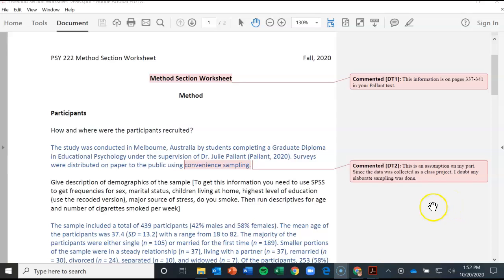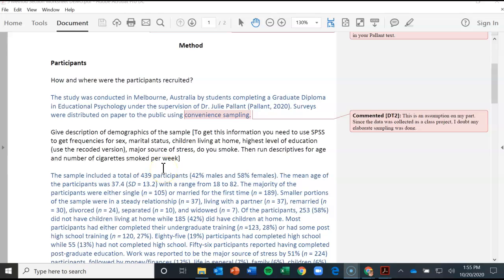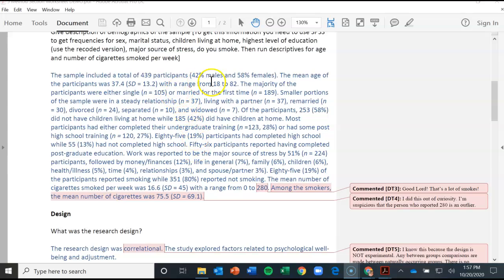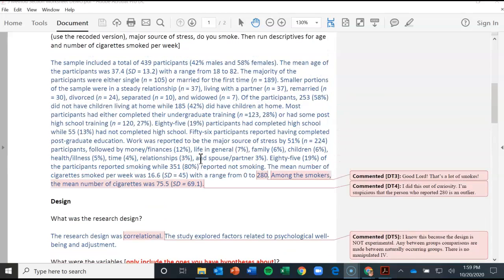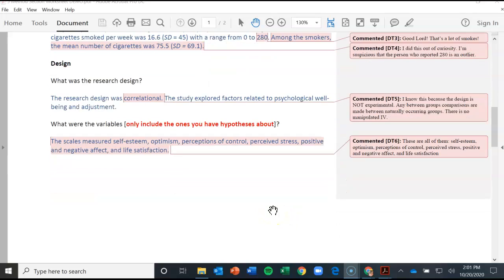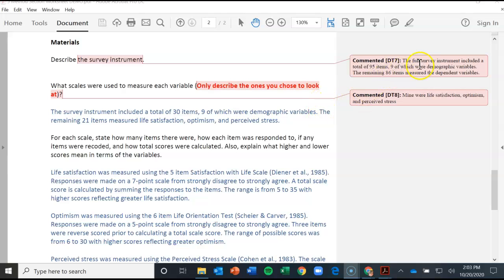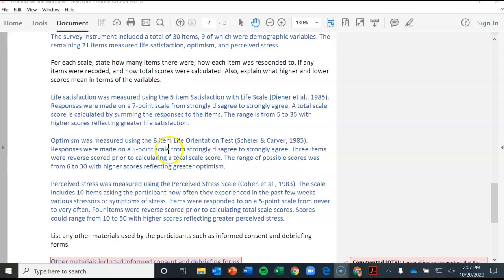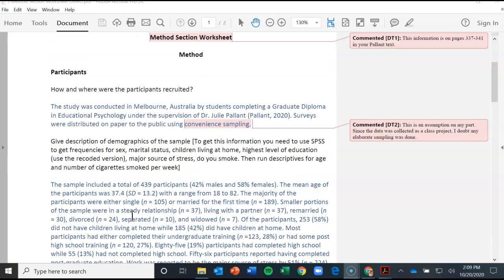PSY 222 Semester Project Worksheet 5 Tutorial